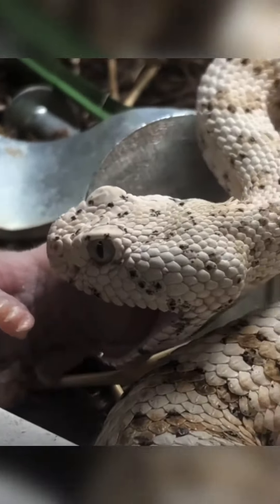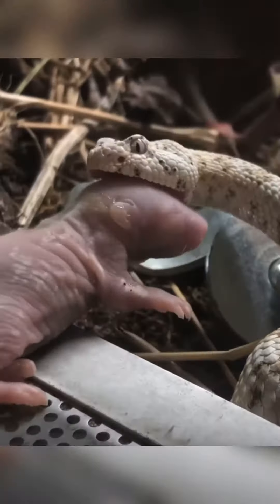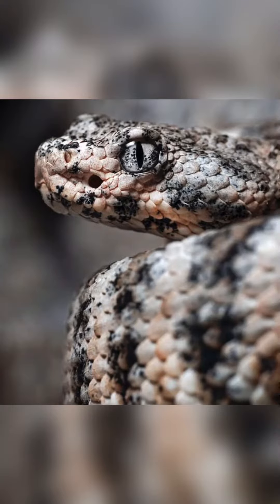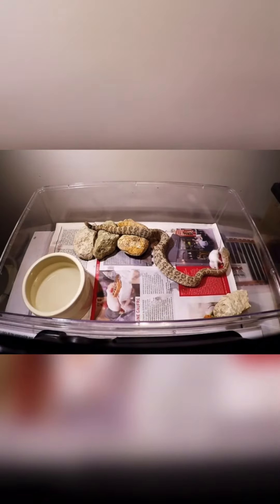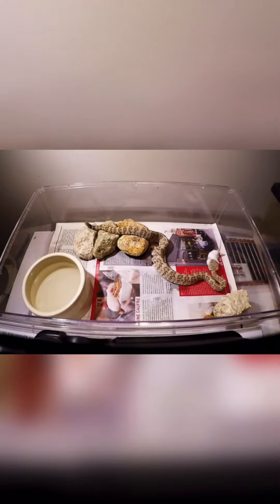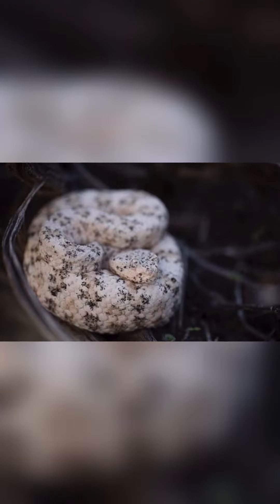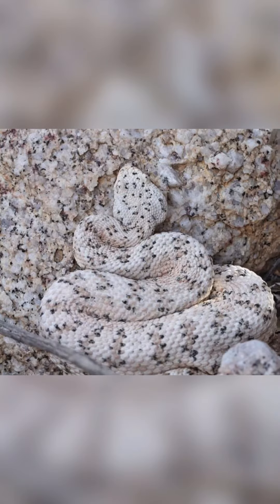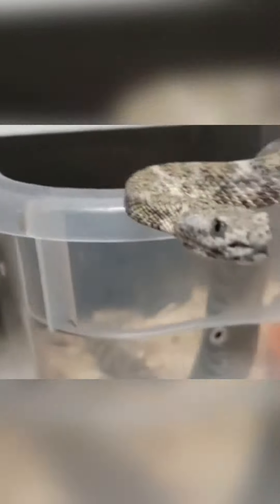Do you know what happened to the 2 people who were bitten by it?